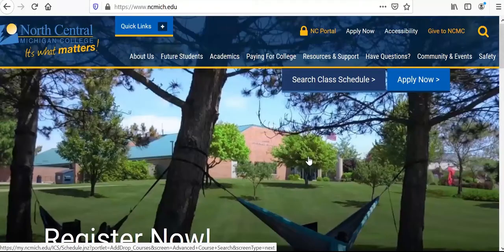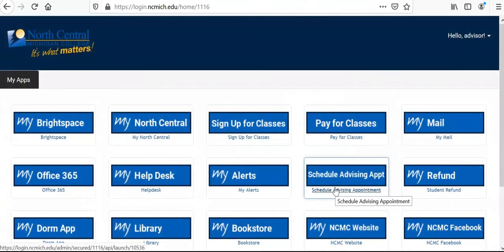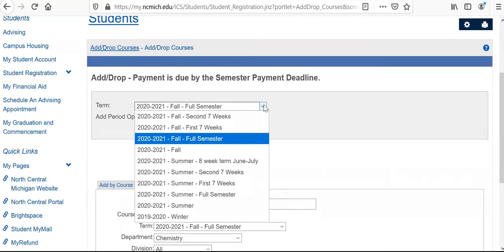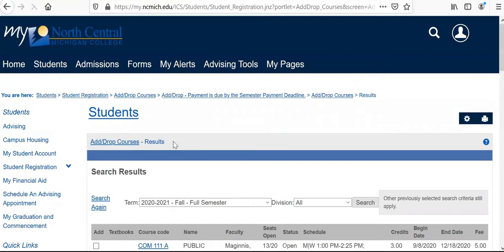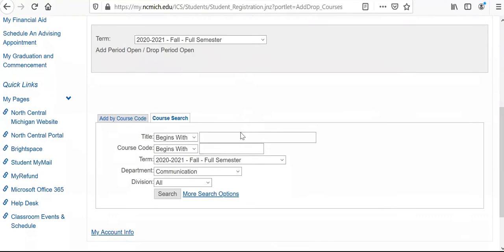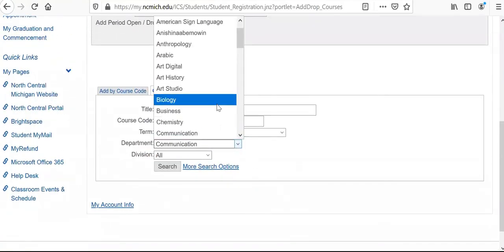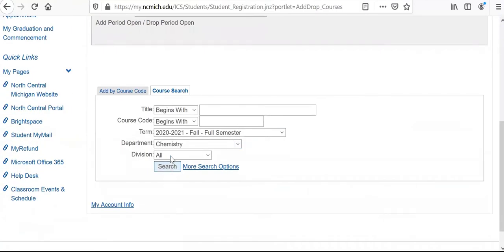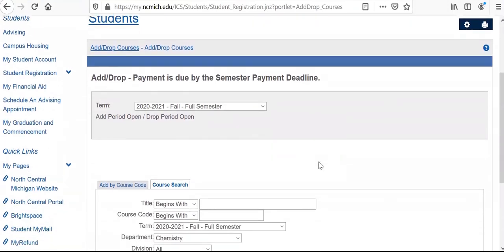How to: Register online at North Central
Need help registering for classes? We've got you covered, watch this quick tutorial for a step by step walk through of North Central's class registration process!